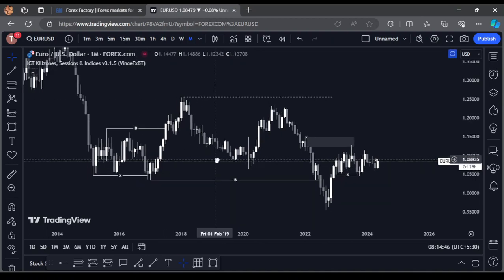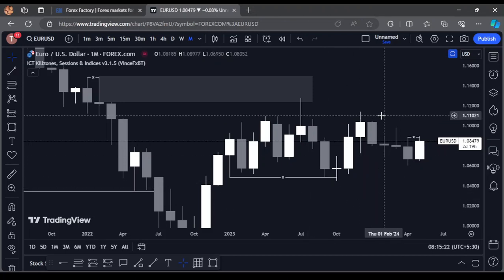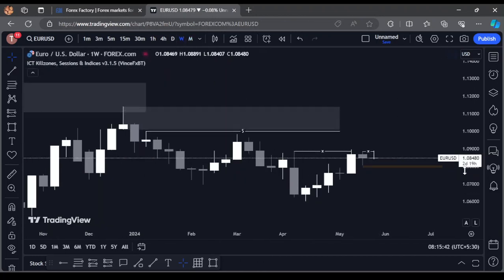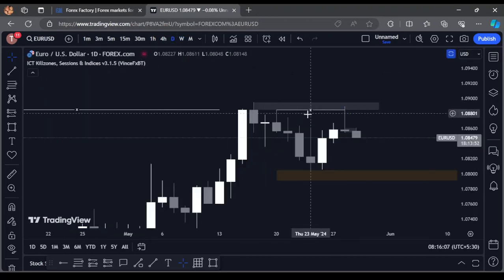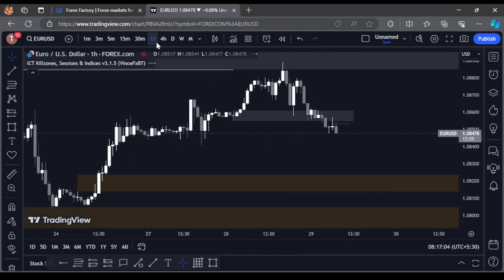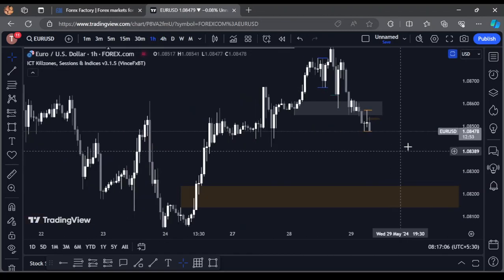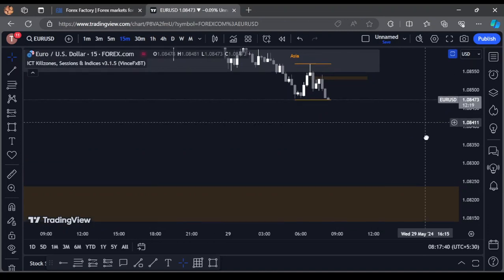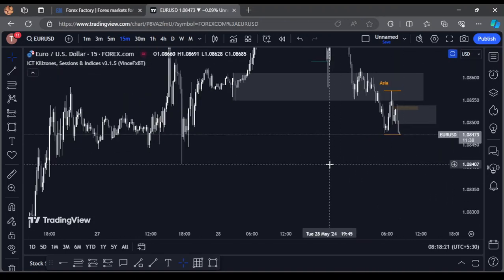EURUSD ANALYSIS TODAY | Wednesday 29 MAY 2024 | EURUSD FORECAST